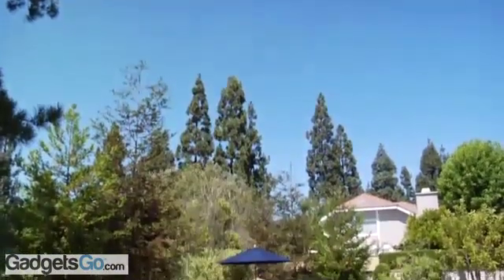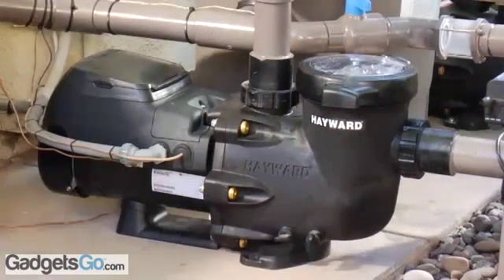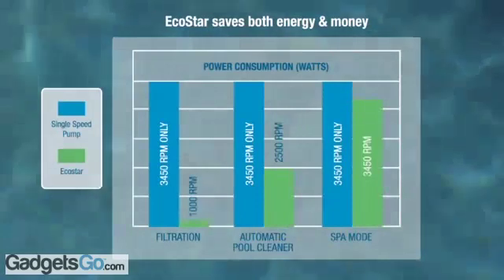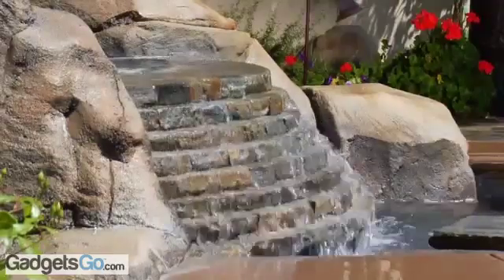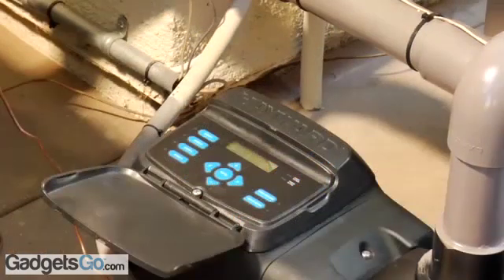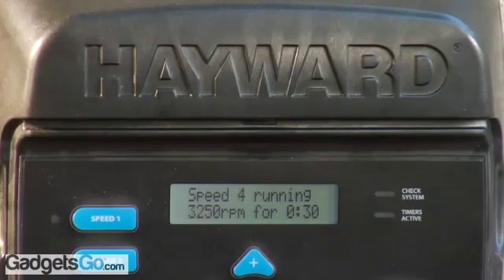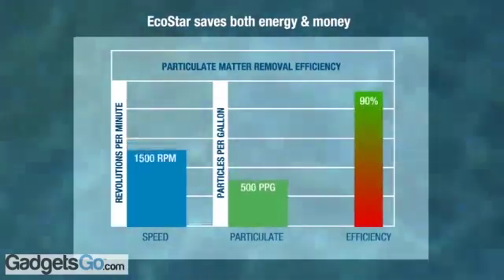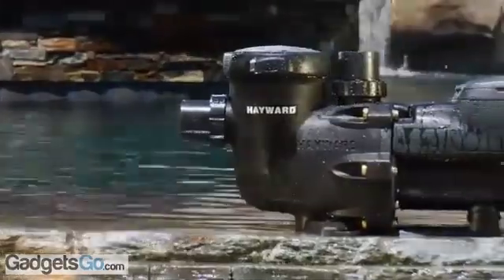Ecostar variable speed pool pumps by Hayward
EcoStar variable speed pump-the most efficient pool pump available at any speed. This pool pump can save up to 90% on your energy costs compared with any single-speed unit. Instead of running continuously at maximum power, the EcoStar pump efficiently regulates its flow according to the pool's requirements at any given time. It is suitable for new construction as well as the aftermarket.

    The most efficient pump on the market. Its permanent super-efficient magnet, completely enclosed fan-cooled (TEFC) motor, and industry-best hydraulic construction can save as much as 90% on energy costs.
    The programmable integrated controller features a self-contained 24-hour clock and as many as eight custom timer and speed functions that enable the pump to regulate flow efficiently and continuously.
    The service mode permits a service company to clean the pool safely and more quickly.
    The user interface can change position or even be removed and remounted on a wall for easy access.
    May be eligible for rebates from the local power company. Please click here for a list or contact your local power utility.

Applications
    In-ground pools of all types and sizes, pool/spa combinations
    Ideal for water features such as waterfalls and fountains
    Fully programmable with a self-contained 24-hour clock and up to 8 custom speed and timer functions
    For enhanced pool management, can be controlled by Hayward® or third party pool and spa control platforms, without the need for additional accessories